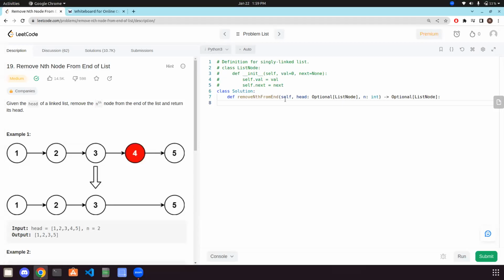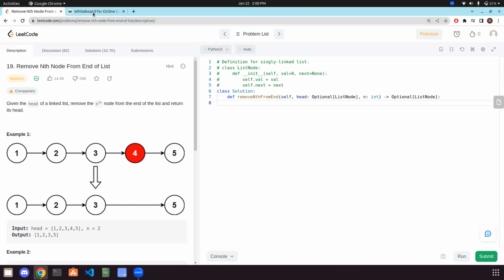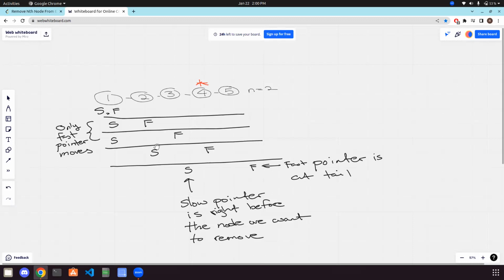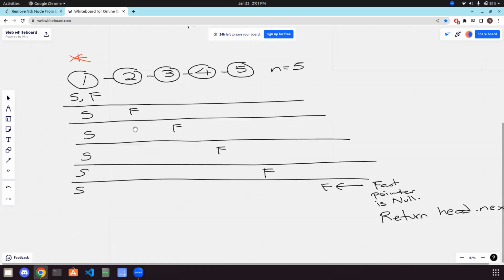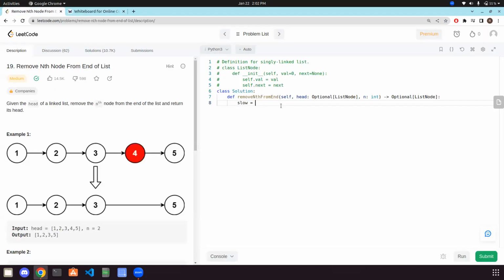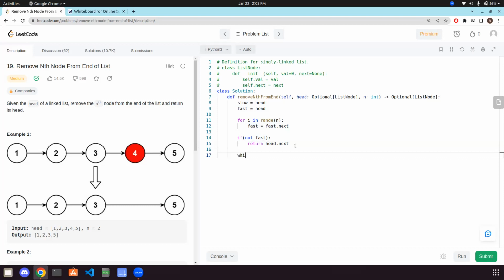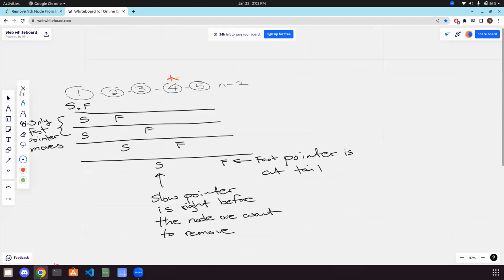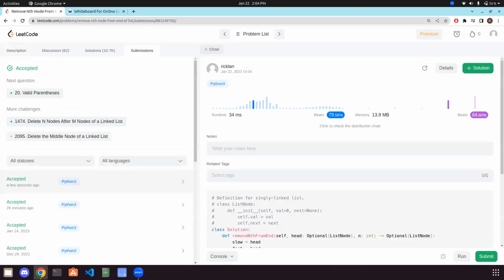Blind 75 - Remove Nth Node From End of List